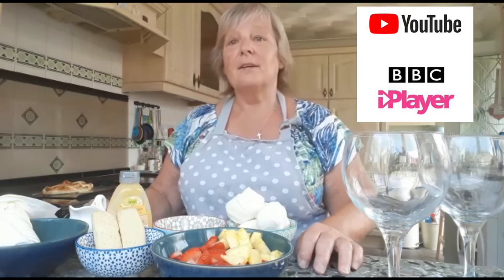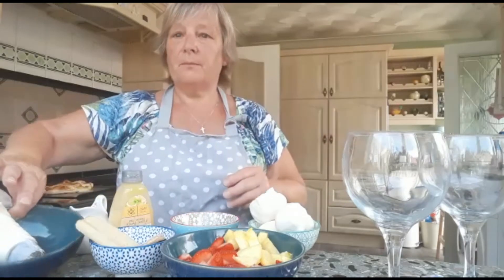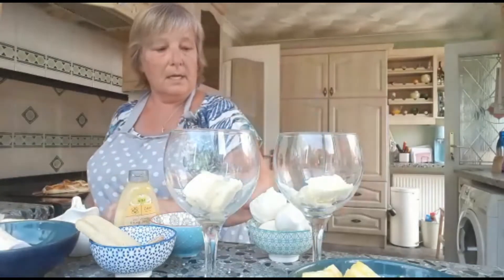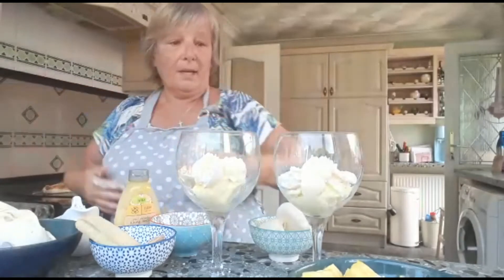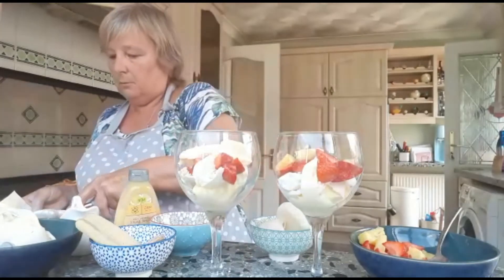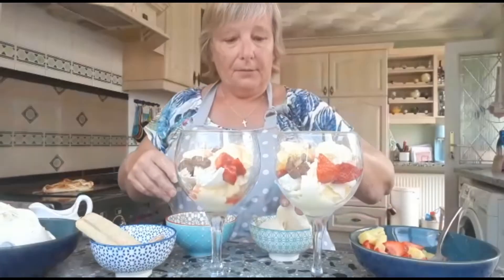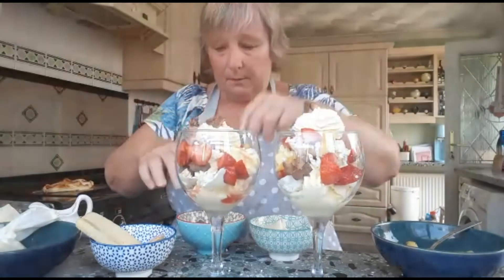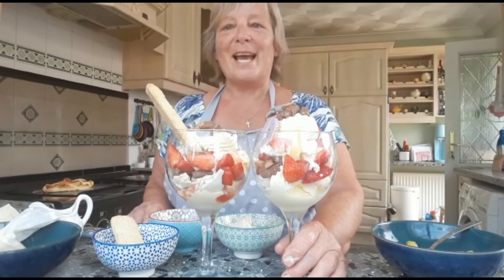COOKING with SHEENA (sport/summer week)